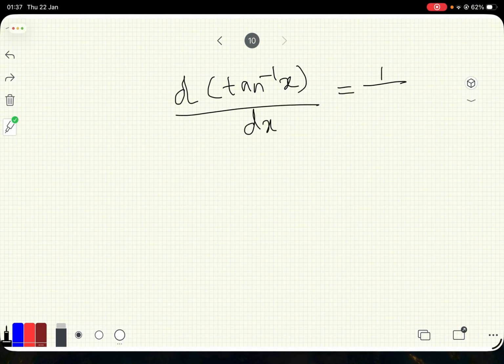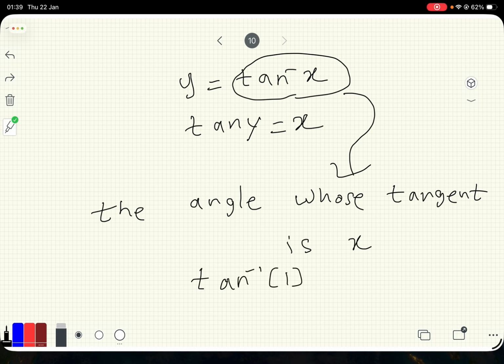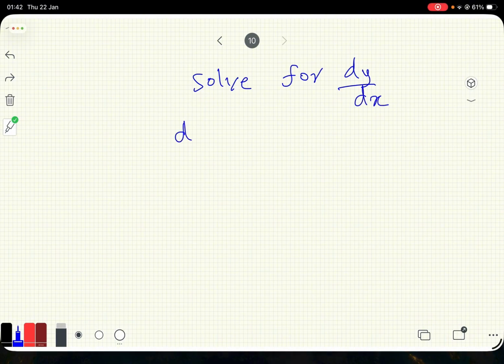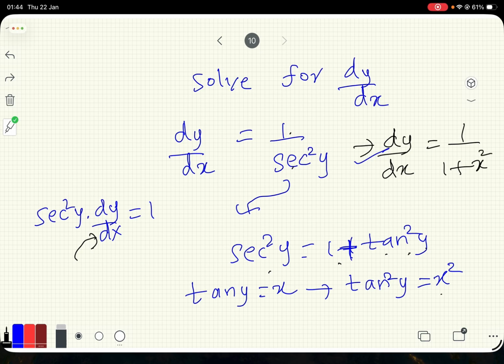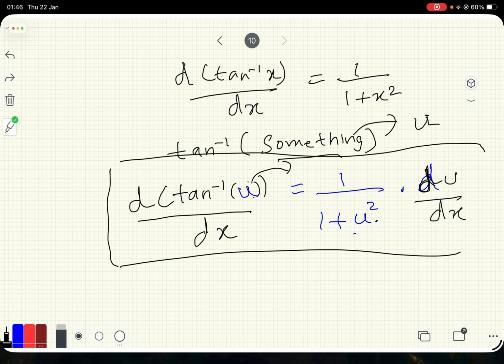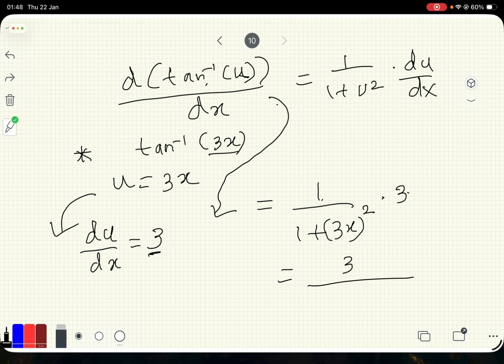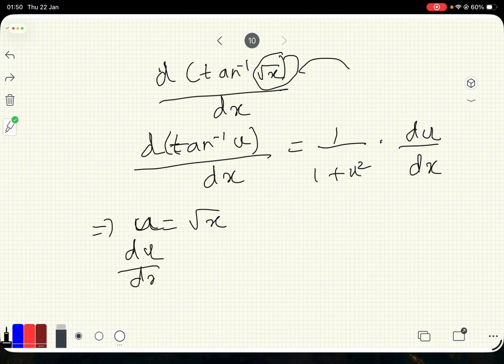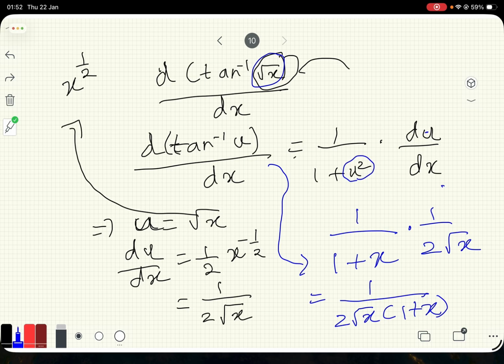derivative of tan inverse (arctan)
In this video, you will learn the derivative of tan inverse (arctan) and how to use the chain rule to differentiate harder exam questions step by step.

What you will learn:

What tan inverse (arctan) actually means

Why the derivative becomes 1 over (1 + x^2)

How to differentiate arctan of (3x), arctan of (sqrt x), arctan of (x^2), and arctan of a fraction

Best for: Cambridge, Edexcel, AQA, OCR, IB and AP Calculus students.

Watch the full playlist: Further Calculus (Pure Math 3 / P3)